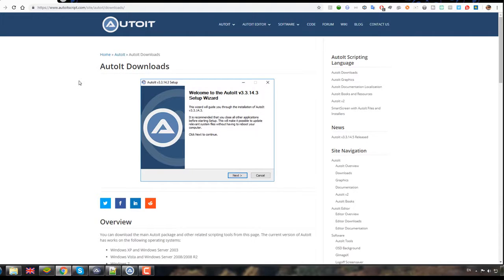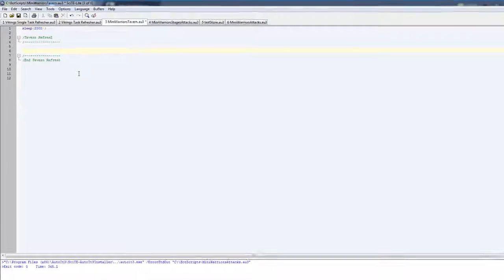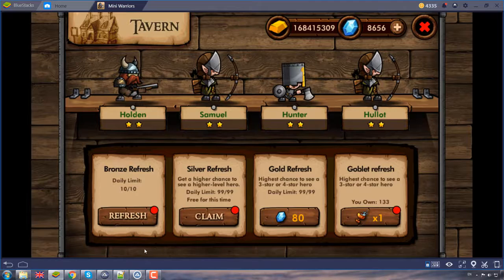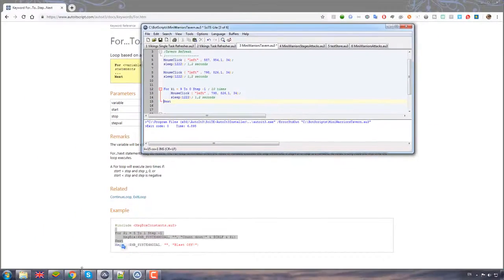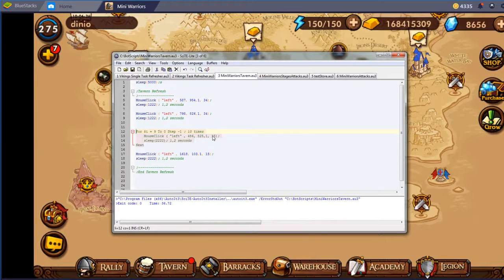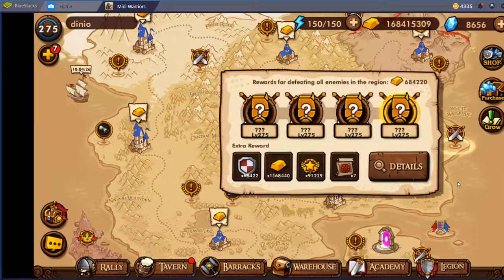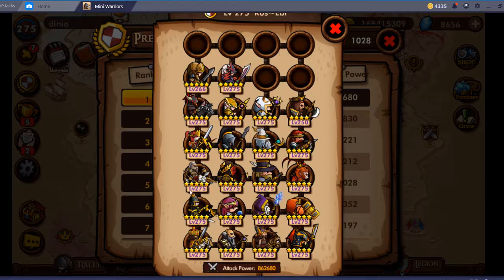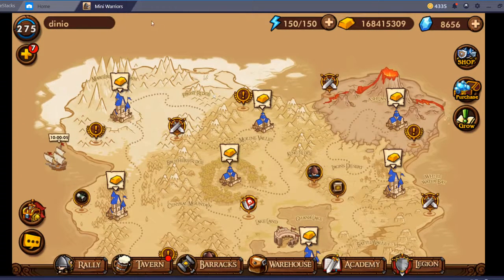How to create a bot with Autoit Tutorial Mini Warriors Part 1 Refresh Tavern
Descrioption:

How to create a bot with Autoit. In this video you will see how create game bot. Bots (short for Robot) are programs (AI) that can perform simple and complex tasks on their own without any assistance by a human being. In online games bots are mostly used to farm, level up characters and perform other tasks that are repetitive, no-skill based and time-intensive.

; Script From the VIDEO
; NOTE: CHANGE the coordinates with your values
sleep(5000);s

;Tavern Refresh
MouseClick ( "left" , 587, 954,1, 34);
sleep(1222); 1,2 seconds

MouseClick ( "left" , 798, 826,1, 34);
sleep(1222); 1,2 seconds

For $i = 9 To 0 Step -1 ; 10 times
    MouseClick ( "left" , 486, 825,1, 15);
    sleep(2222); 1,2 seconds
Next

MouseClick ( "left" , 1618, 103,1, 15);
sleep(2222); 1,2 seconds

;End Tavern Refresh

1. Functions MouseClick ( "left" , 1618, 103,1, 15); Make mouse to click with its left button on (x,y) (1618,103) , once with the speed of 15 (0 is fastest 100 is slowest).
2. sleep(2222); DO nothing for 2,2 seconds (1000 miliseconds = 1 s)

3. For To
    sleep(2222); 1,2 seconds
Next

From 9 to 0 ( 9,8,7,6,5,4,3,2,1,0) 10 times do :
MouseClick sleep 2,2 s

Why Do People Use Farming Bots

There are three main categories of bot users: The ones that do it to save time and enjoy the game more, the people that do it to sell gold or other currency for real money and the ones that do it to super nolife an mmo, playing at daytime and botting while they sleep. – The vast majority of botter does it to save time: Leveling especially can be a process that takes a lot of patience, since often you do it multiple times. You level up your first character; let’s say a Tank and leveling up is still quite fun. Then you level up your DPS and Healer and suddenly the leveling becomes so much of a chore and complete waste of time that you just would rather use a bot. Especially seasoned MMO veterans have gotten tired of leveling up characters over the years and since they play to enjoy the endgame, they want to skip to the endgame. – And bots are the closest you will ever get to skipping the leveling process. With the rise of Free To Play games, grinding and farming has become even worse: Now certain developers are trying to force us into spending money by wasting our time, making the use of bots even more attractive.

Are Farming Bots Detectable / Bannable?
Compared to most hacks, bots do not inject any code into the game client and are therefore not detectable by scanning the game process. However, bots will always behave different from real people and if one is monitoring player behavior, one is still able to detect bots. – This is why we need to take a lot of precautions if we are using bots to farm in MMOs. The easiest way to detect bots is the playing time: Humans are unable to play a game 24h per day and if you keep your bot running 24/7, you will almost certainly rise some red flags and run the risk of getting banned. Time played is an easy metric to track on the server-side, but some games are going even further: They will analyze your paths, your actions per minute and other metrics that correlate with botting. – This is why we try to change our farming paths every few hours in order to mix the behavior up. The ideal situation is that you are using a bot that allows you to create your own paths and chain them together in a random succession. So generally: Yes bots can be detected by analyzing player stats, but if you invest the time to keep your bot save and limit your farming time, then you should not have to worry at all.